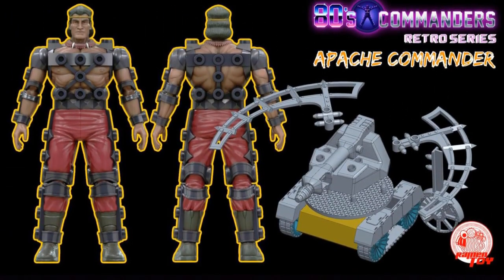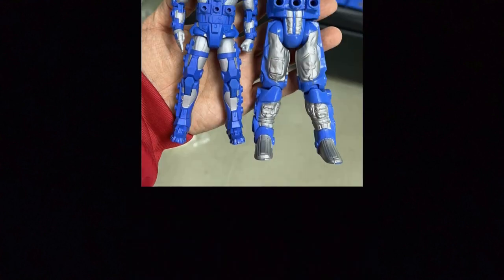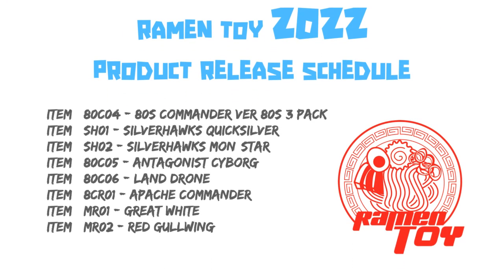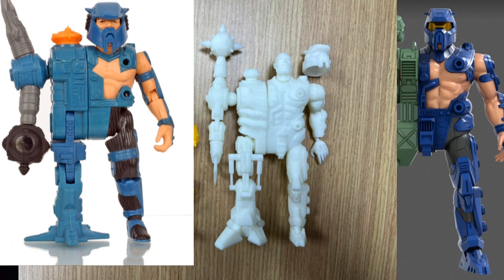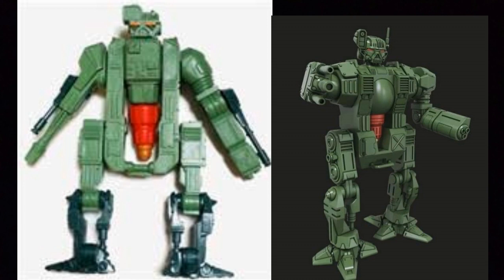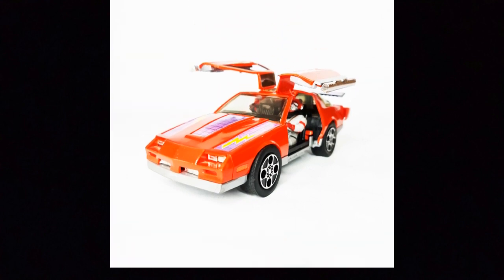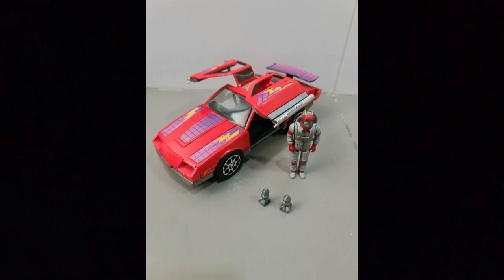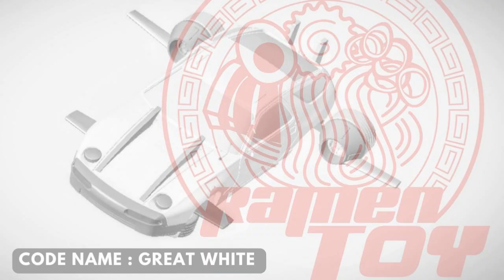RETRO-WED: ALL RAMEN TOY RELEASES PLANNED FOR 2022